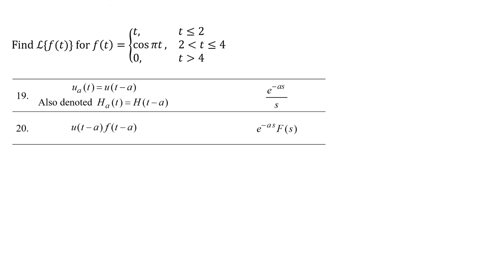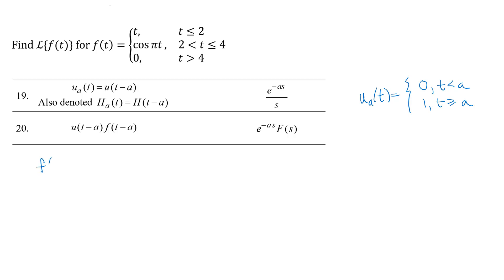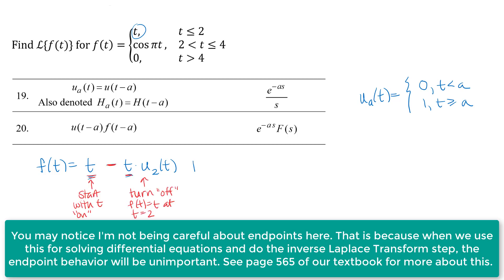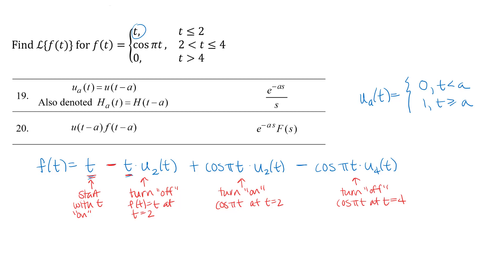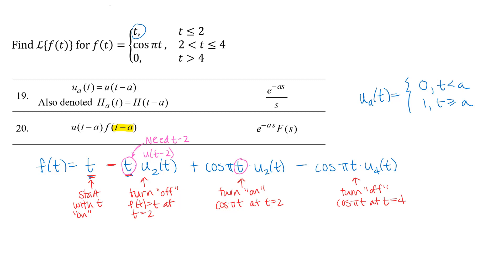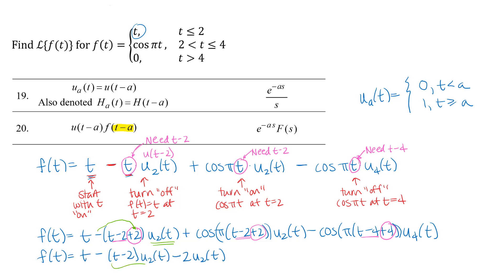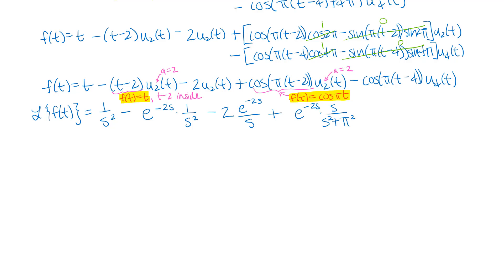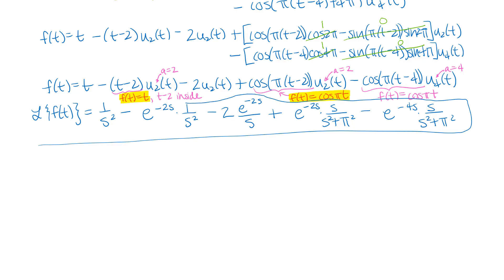Laplace Transform of a Piecewise Function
An example using the unit step function to find the Laplace transform of a piecewise-defined funciton.